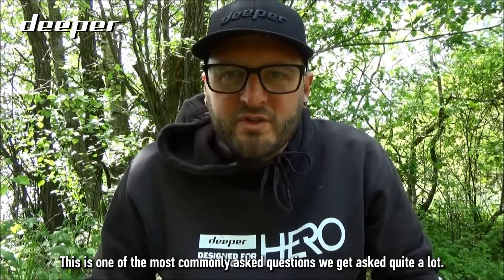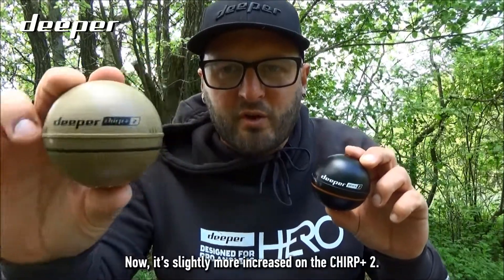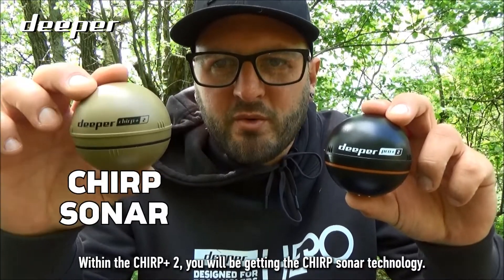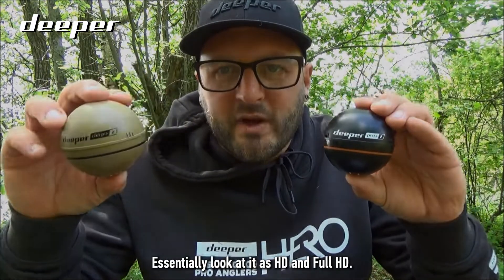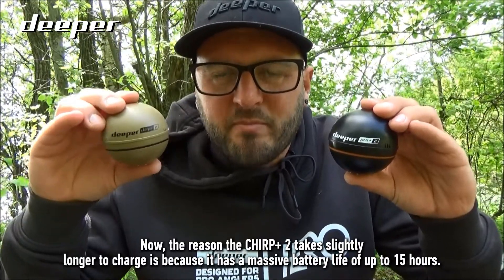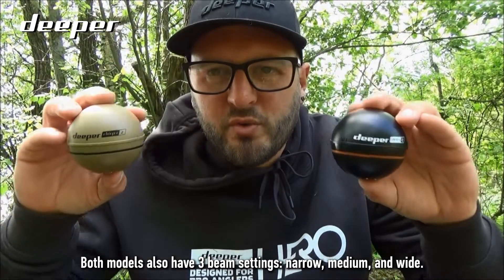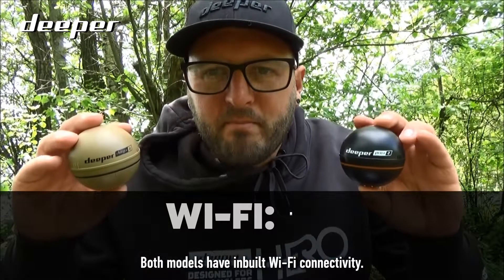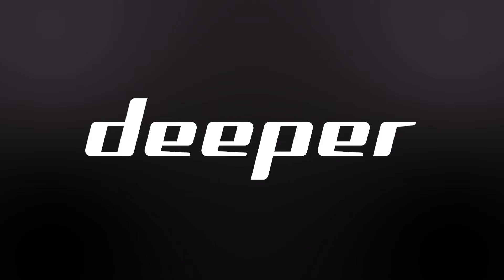WHAT IS THE DIFFERENCE BETWEEN THE CHIRP+ 2 AND THE PRO+ 2?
Two of our best models: Deeper PRO+ 2 and CHIRP+ 2 in a side by side comparison with all major specifications covered! This video will help you understand the similarities and differences of the two models and make sure you pick the sonar that suits your needs best.